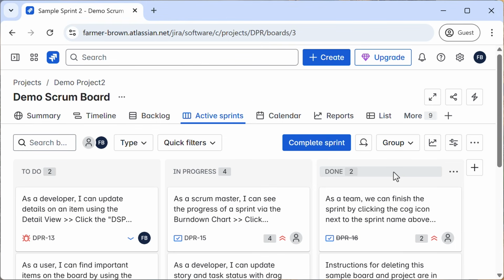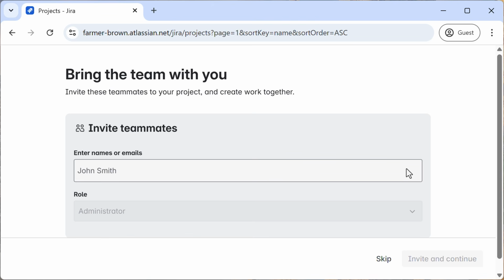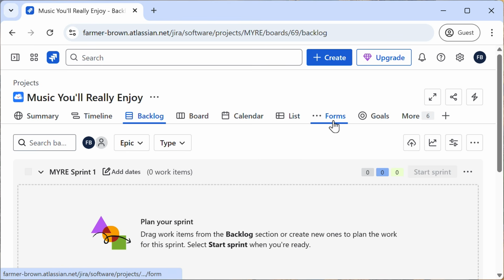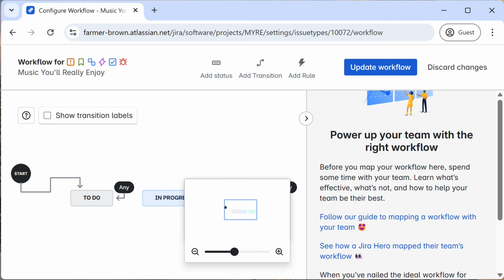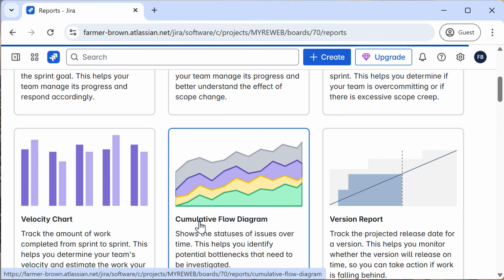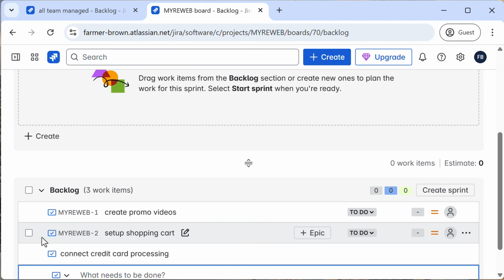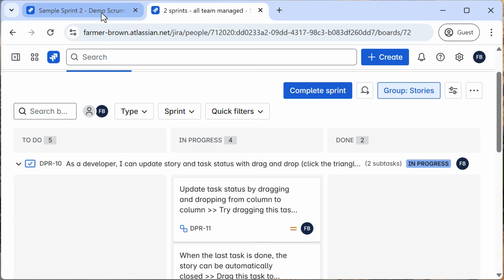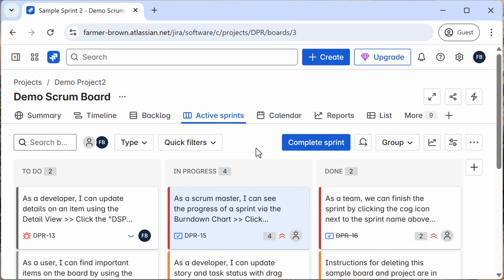Jira Intermediate Tutorial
Who it's for: This course is designed for professionals who work in agile environments and want to take their Jira skills beyond the basics. Whether you’re a project manager, developer, QA engineer, business analyst, or part of a fast-moving startup or a large enterprise, this course will help you get the most out of Jira. It’s especially valuable for teams looking to improve collaboration, streamline workflows, and effectively manage projects in a structured yet flexible way

What it is: Jira is a tool that helps teams stay organized and work together more smoothly. It lets you track tasks, bugs, and projects all in one place, so everyone knows what needs to be done and what’s already finished. Commonly used by software and project teams, Jira works especially well with agile methods like Scrum and Kanban, giving you simple boards, backlogs, and reports to plan work and see progress. In short, it’s like a digital workspace that keeps your projects clear, structured, and easy to manage

What you'll learn: You’ll gain hands-on experience with Jira, exploring both team-managed and company-managed projects. The course walks you through creating and customizing projects, setting up backlogs, building Scrum boards, managing issues, and applying workflows that match your team’s needs. You’ll also learn how to use Jira’s templates, reports, and customization options to align with agile practices, boost productivity, and ensure transparency across teams. By the end, you’ll be confident in using Jira to manage tasks, track progress, and adapt workflows for any type of project

Start 0:00
Introduction 0:09
Differences Between Team-Managed and Company-Managed Projects 1:53
Setting Up a Team-Managed Project  4:54
Exploring Team-Managed Projects  9:52
Creating Issues in Team-Managed Projects  12:41
Customizing Team-Managed Projects  17:19
Setting Up a Company-Managed Project  29:04
Navigating Company-Managed Projects  32:48
Creating a New Scrum Board  35:29
Introduction to Scrum Agile Board  44:03
Customizing Scrum Boards   46:48
Further Customization of Scrum Boards  52:00
Conclusion  58:23